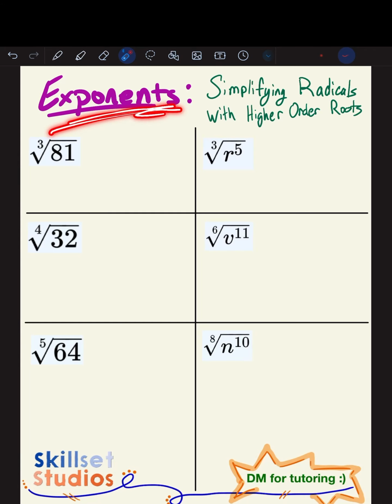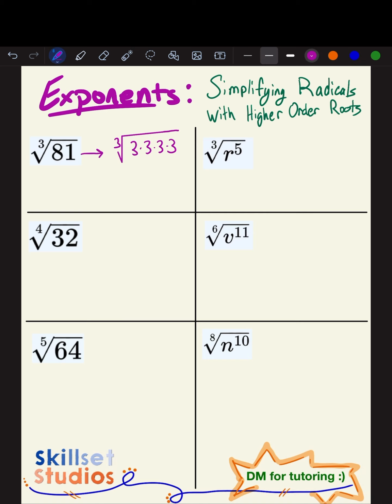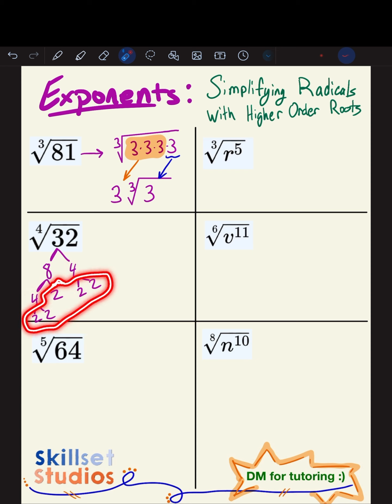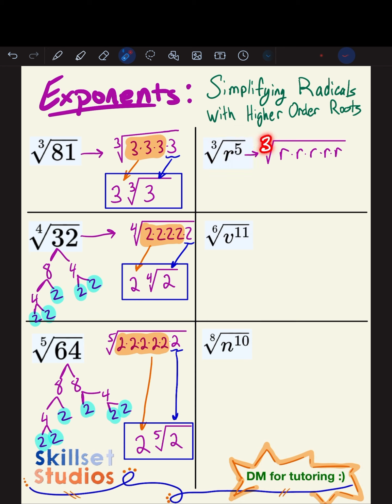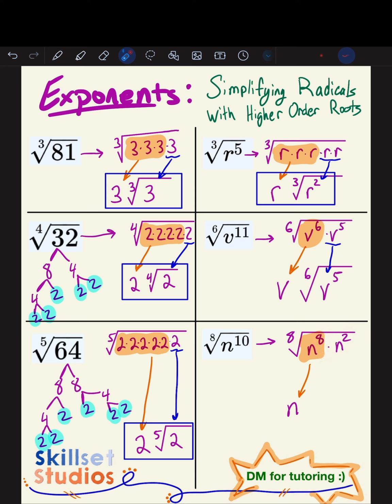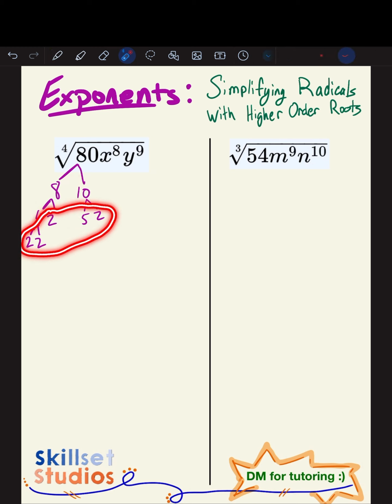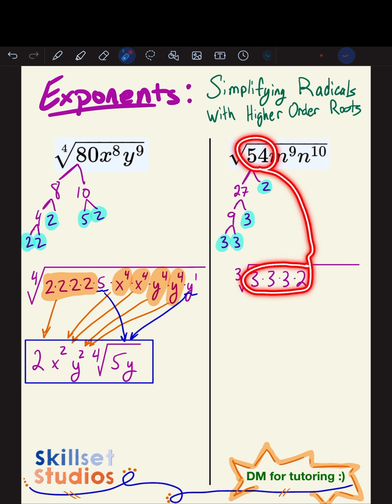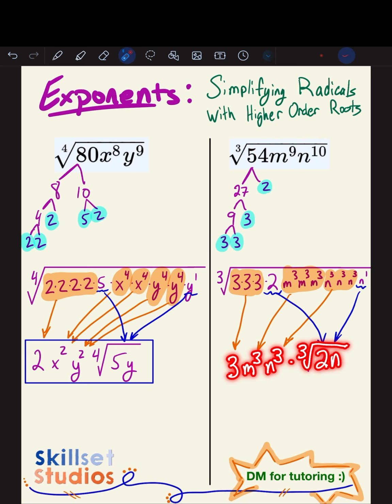Exponent Properties - Simplifying Radical Expressions with Higher Orders Full Explanation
Simplifying radical expressions with full explanation and examples.

👉 Want to work through more questions or concepts with me? Head to my channel for more!

Here, we break down the process of simplifying radical expressions in algebra, making it easy to understand! Whether you're a high school student or preparing for college math, learning how to simplify square roots, cube roots, and other radical terms is essential. We cover everything from the basics of simplifying square roots to more complex examples involving cube roots and higher-order radicals.

Learn key techniques such as prime factorization, converting between rational exponents and radical form, and simplifying expressions with exponents. By the end of this video, you'll be able to confidently simplify any radical expression and solve problems more efficiently. We break each step down clearly, so you can follow along and practice at your own pace.